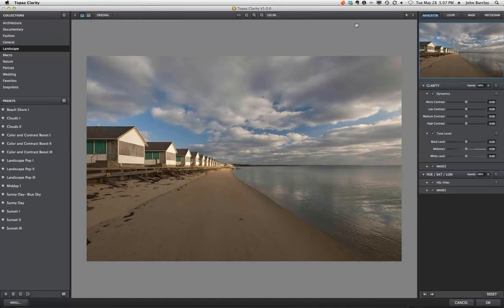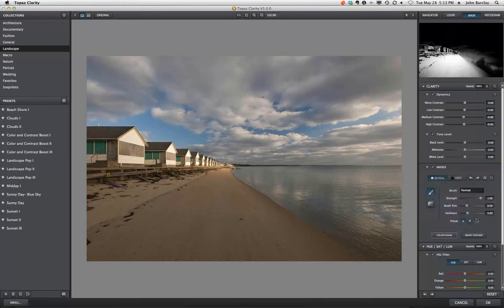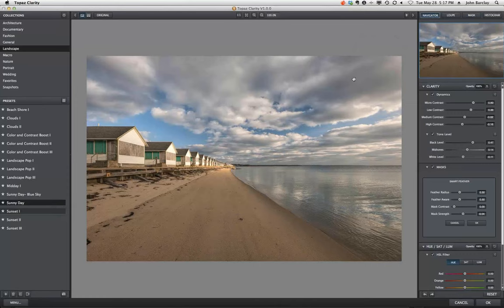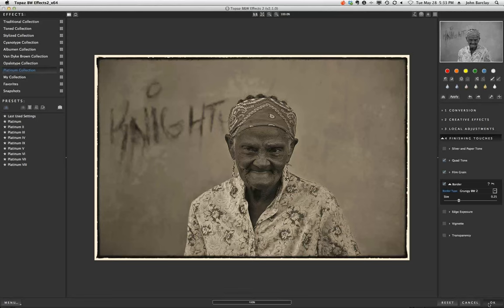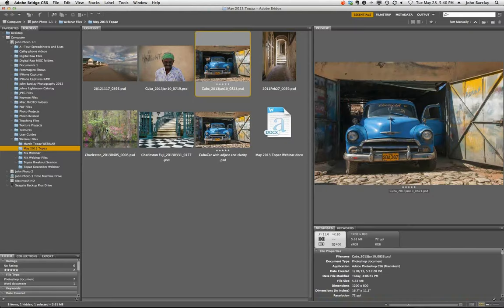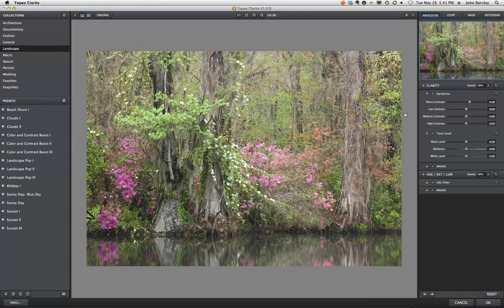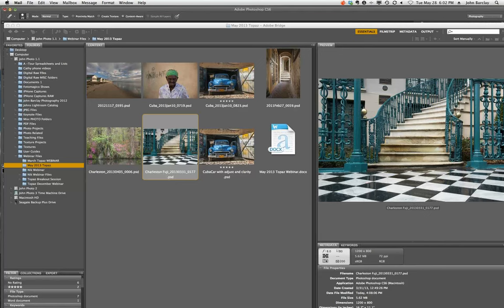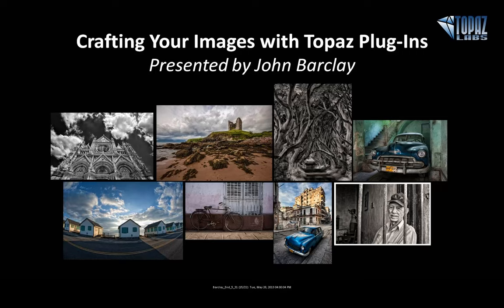Crafting Your Images with Topaz Plug-ins, presented by John Barclay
We are happy to welcome back John Barclay, pro photographer and workshop leader, who will demonstrate how he is using Topaz software in his creative workflow.

John is an award winning freelance photographer and enthusiastic workshop leader based in Bucks County, PA.  He is also an inspirational speaker who has been presenting his program Dream -- Believe -- Create to audiences around the Country.  John's work has been published in a number of magazines and books and is treasured by a number of private collectors.

Recorded 5/28/13